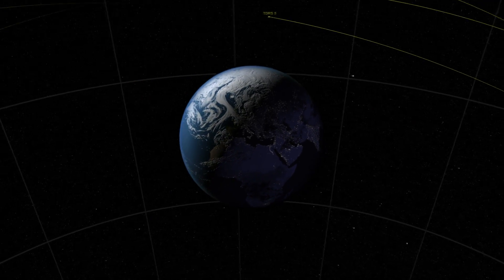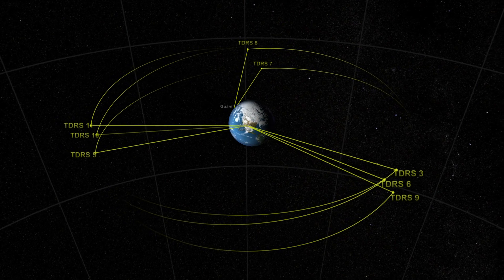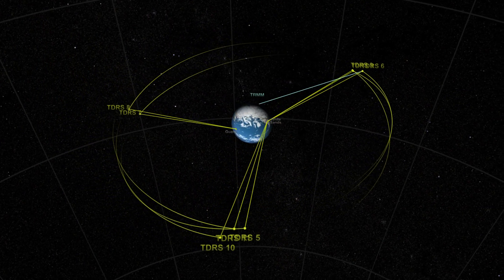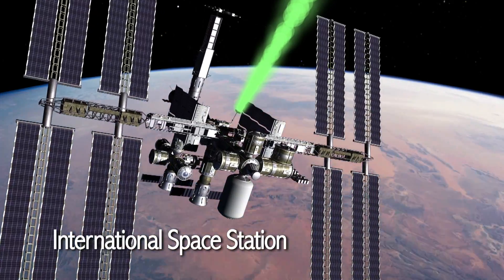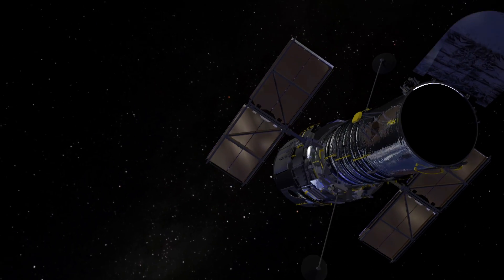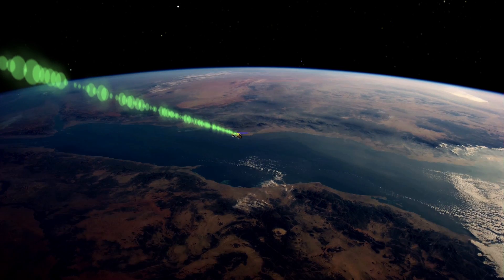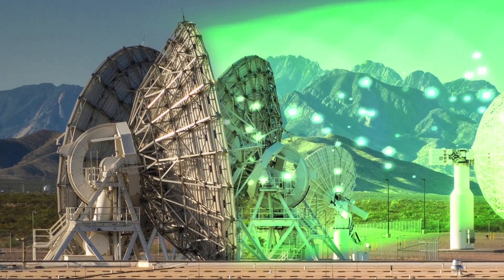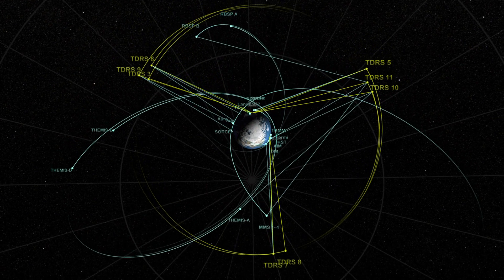[ES Subs] NASA Goddard │ TDRS: The Network That Enables Exploration Full HD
Para ver los subtítulos denle click al botón CC del reproductor y elijan la opción español.

NASA Goddard; TDRS: La red que permite la exploración
La NASA se está preparando para lanzar el segundo de una serie de tres avanzados satélites de tercera generación para el Seguimiento y Transmisión de Datos, conocidos como TDRS por sus siglas en inglés. Esta última adición a la flota de ocho, TDRS-L, aumentará una red de comunicaciones espaciales que provee la ruta fundamental para las comunicaciones de datos de rango alto a la Estación Espacial Internacional, el telescopio espacial Hubble, naves espaciales ocupadas por humanos y otras naves espaciales.